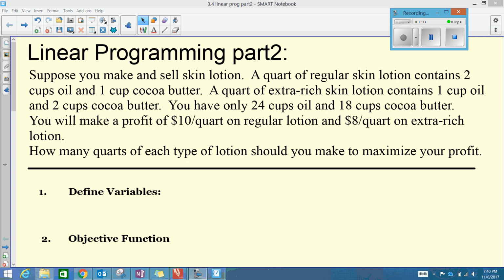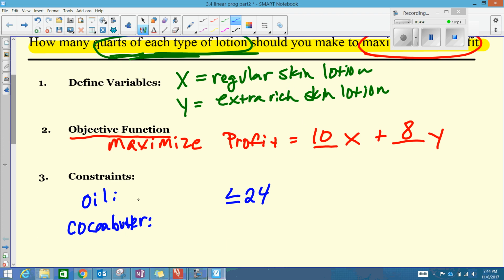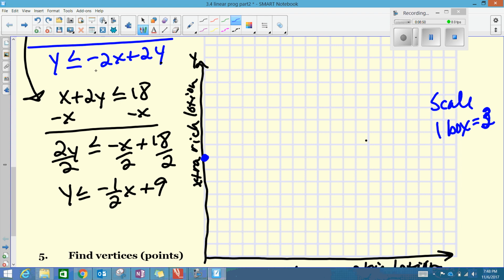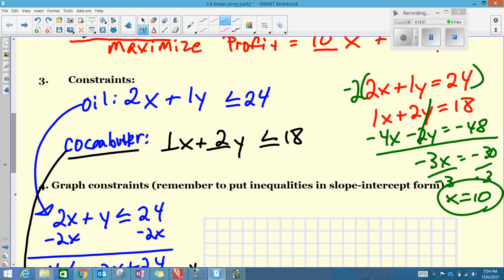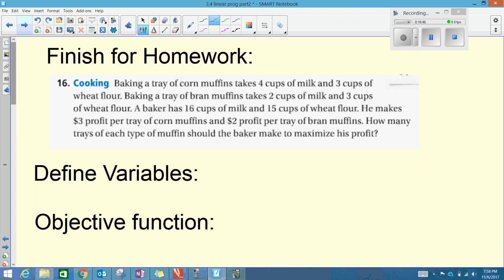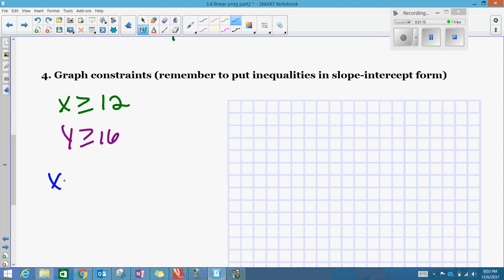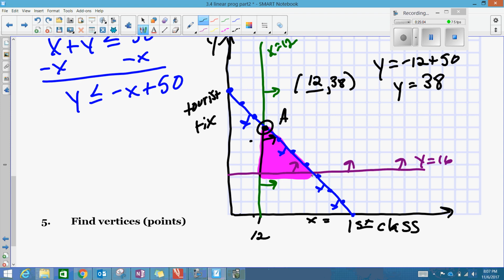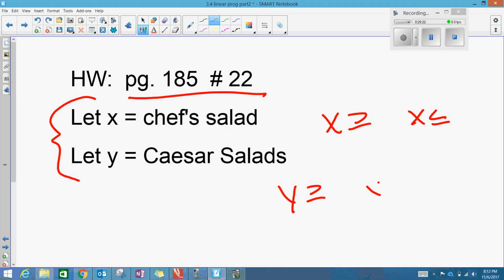Linear programming part2